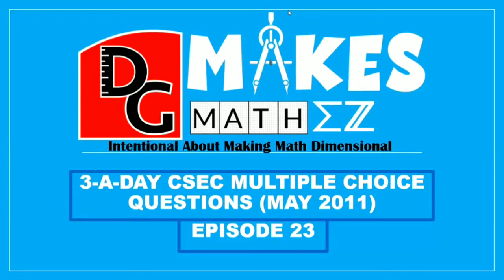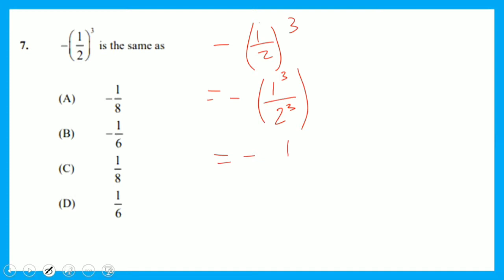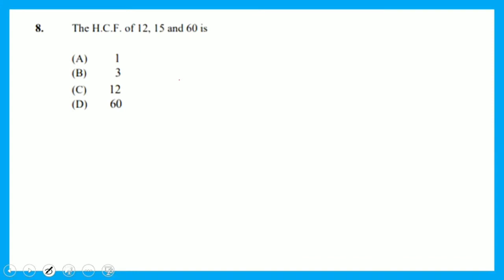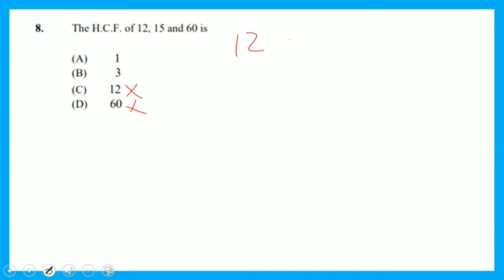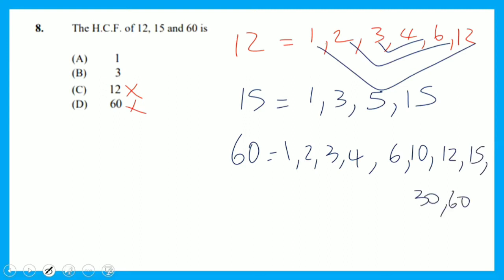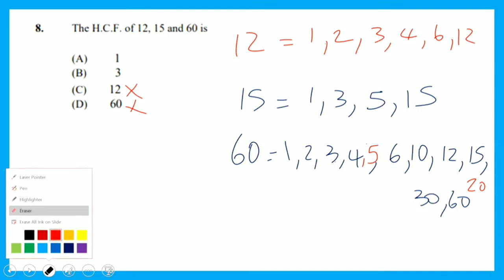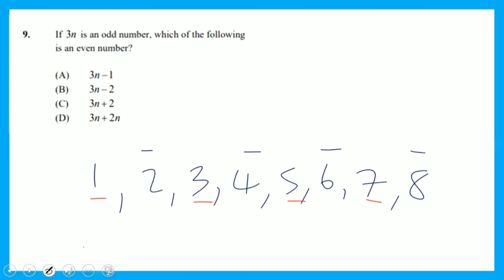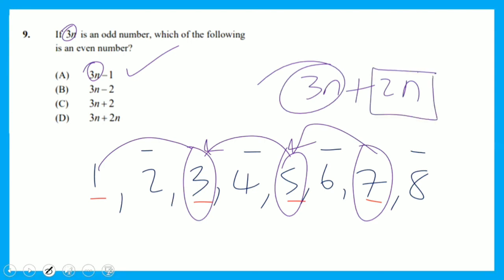CXC Math Multiple Choice || 3-A-DAY || Episode 23 || May 2011 || Questions 7-9